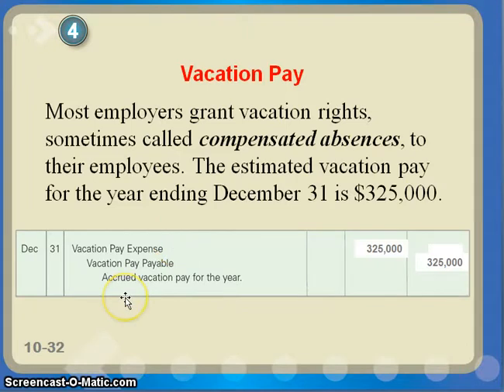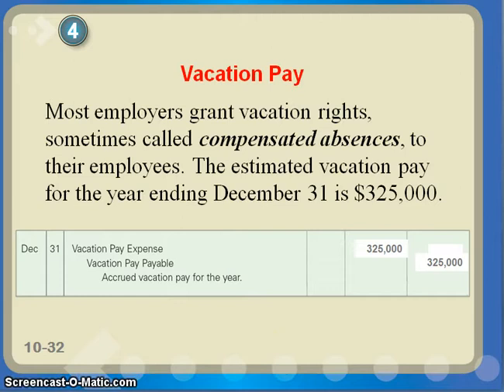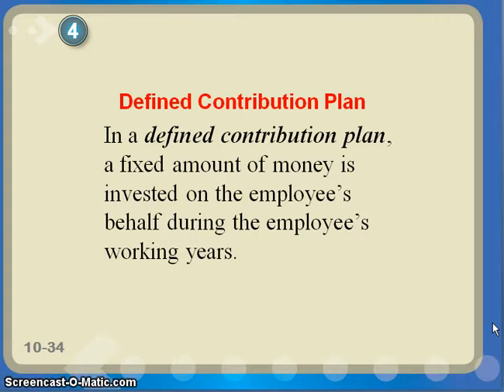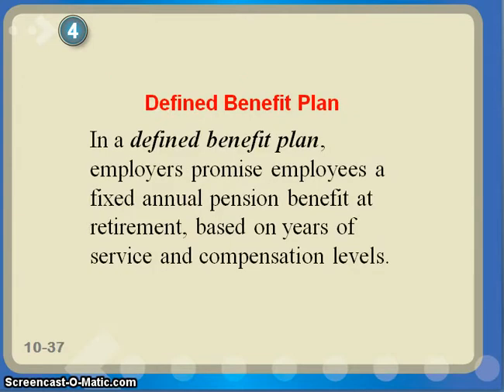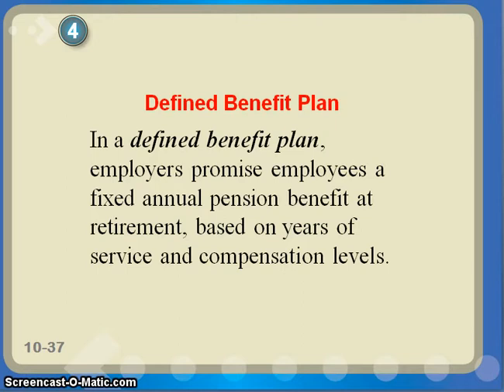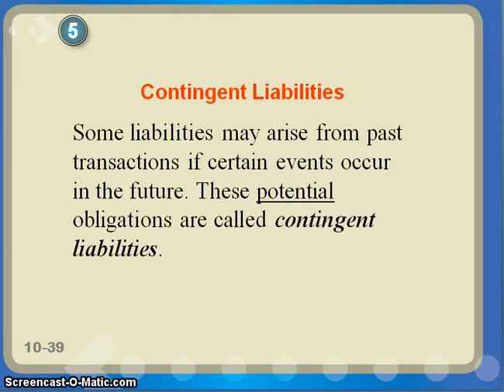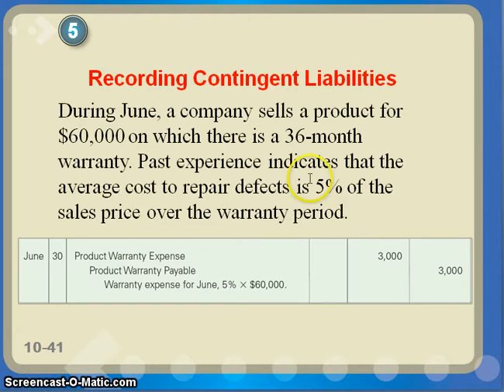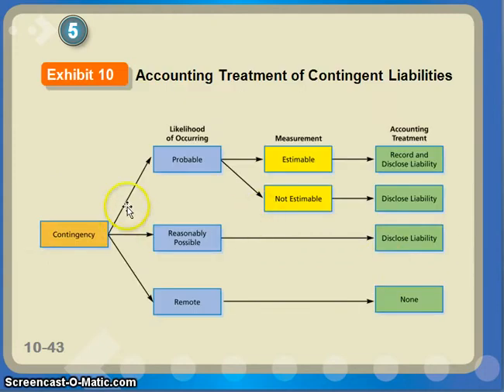Financial 10 4